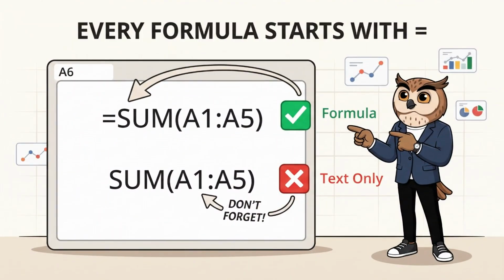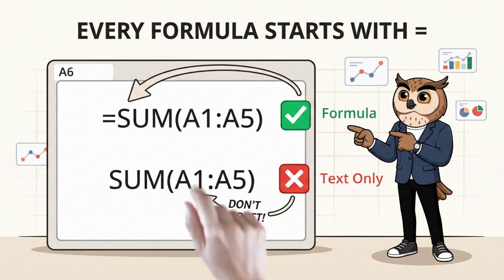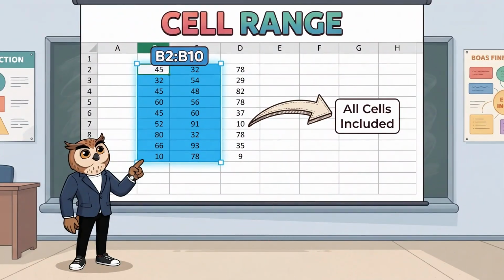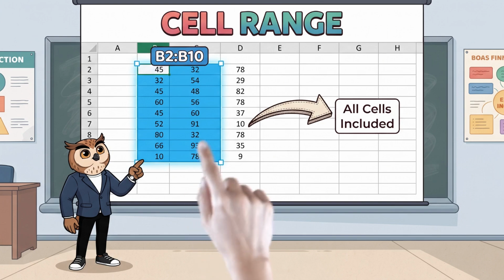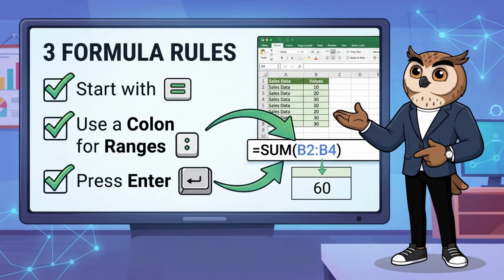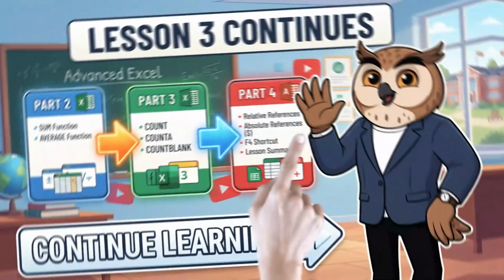Excel for Beginners | Lesson 3 Part 1: Write Your First Excel Formula ⚡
⚡ **Ready to write your very first Excel Formula?**
In this lesson, you'll learn the foundation of every Excel formula — explained simply, step by step, from scratch! 🚀

### 📚 What You'll Learn in This Lesson:
✅ Why every Excel formula starts with **=**
✅ The basic **structure** of an Excel formula
✅ How to write formulas **correctly & efficiently**
✅ How to use **Cell Ranges** like B2:B10
✅ **3 Essential Rules** every beginner must know before writing formulas

⏱️ Timestamps:
- 🔹 00:00 – Introduction
- 🔹 00:44 – What is an Excel Formula?
- 🔹 01:16 – The = Sign Rule
- 🔹 01:31 – Basic Formula Structure
- 🔹 01:54 – How to Use Cell Ranges
- 🔹 02:16 – 3 Essential Rules for Beginners

📊 **Welcome to Owl Academy Pro – Learn Data Analytics the Smart Way!**

**Owl Academy Pro** is dedicated to helping you master **Data Analytics** through practical, real-world tutorials and hands-on projects.

On this channel, you'll learn:

✔ Microsoft Excel
✔ Power BI
✔ SQL
✔ Power Query
✔ DAX
✔ Data Cleaning & Transformation
✔ Interactive Dashboards
✔ Data Visualization
✔ Business Intelligence

Whether you're a beginner or an aspiring Data Analyst, our mission is to help you build job-ready skills and transform **raw data into clear insights**.

Thank you for being part of the **Owl Academy Pro** community. Keep learning, keep growing, and turn **raw data into clear insights**.

**Data Analyst | Power BI, SQL & Excel | Raw Data to Clear Insights**